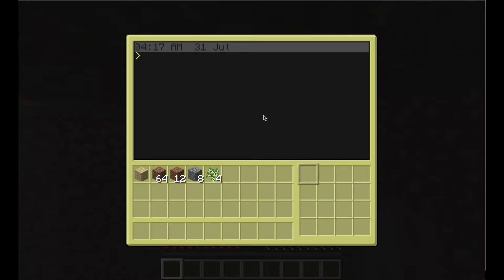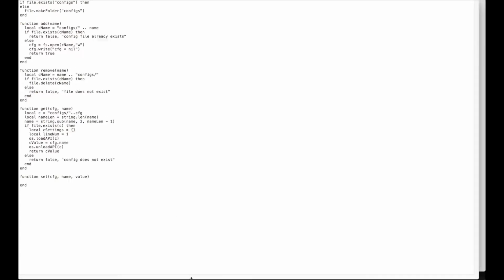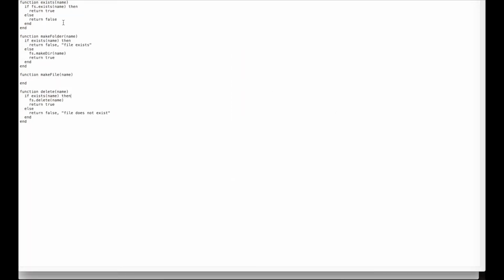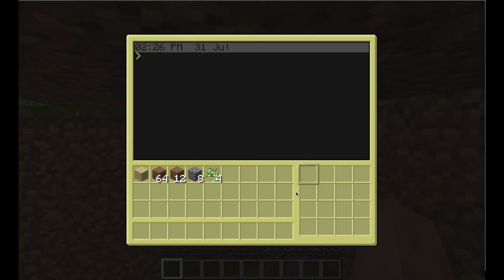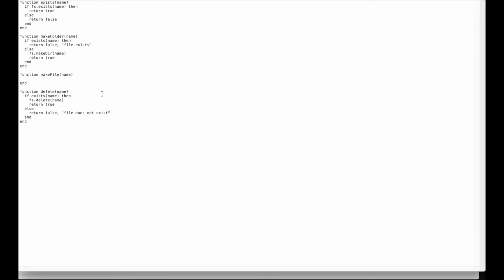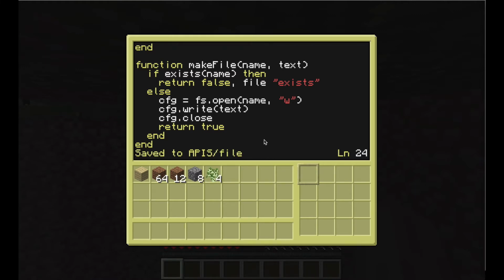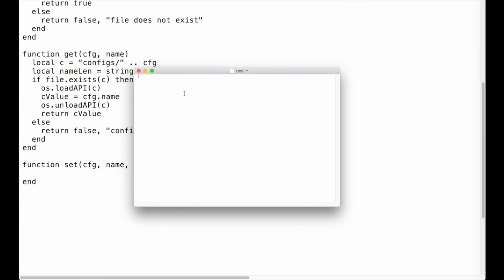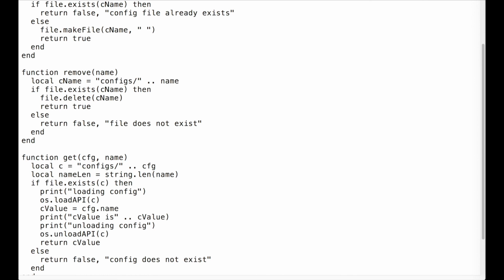Computercraft Challenge - More APIS!!! - Ep 7